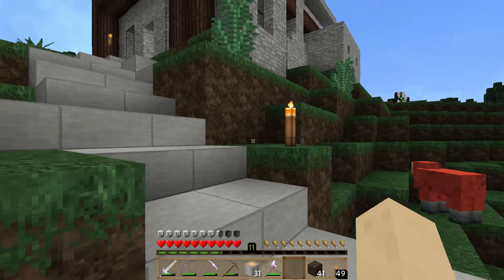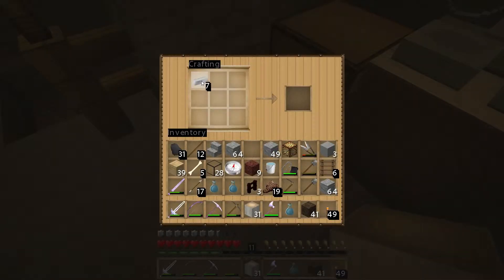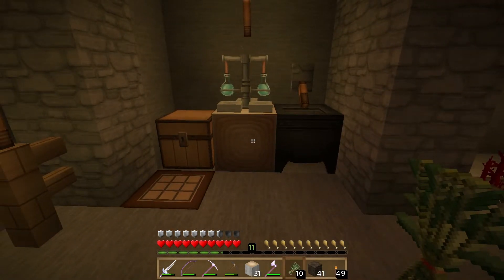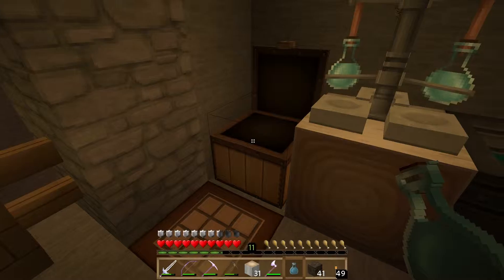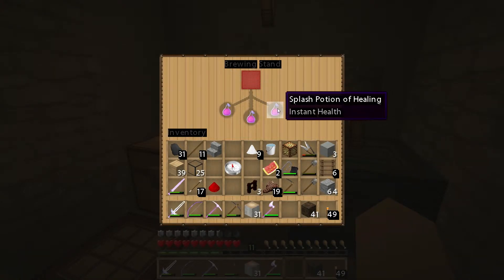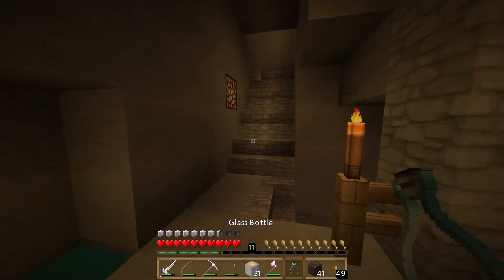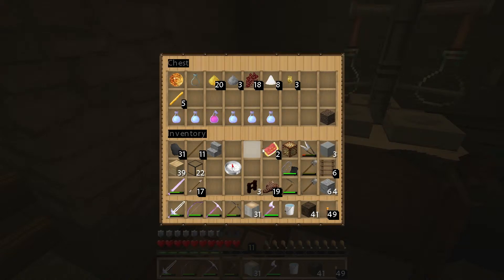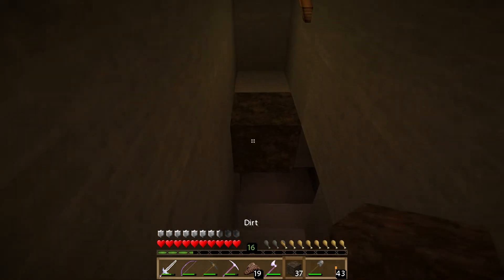StS Season 2 Episode 27 | Brewing 101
Welcome back to Season 2 of Dave's Strive to Survive. In this episode we go over basic brewing and explore the effects of some basic potions.

I hope everyone enjoys this series on my channel, I will use the feedback to develop other series and as always a like or comment is always appreciated.  Please help me grow this channel so I can bring you more episodes.

This map was created using the seed: Strive 2 Survive and is being played on survival with cheats disabled, normal difficulty, Minecraft 1.7.4

For this play through we are using the Moartex Texture Pack available from the World of Keralis site below.